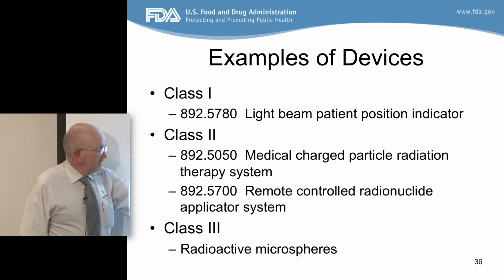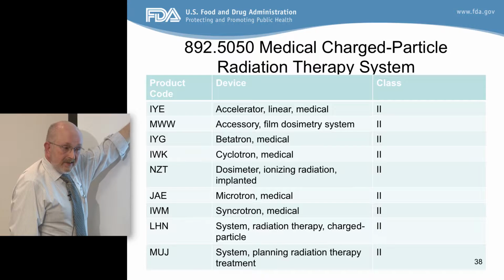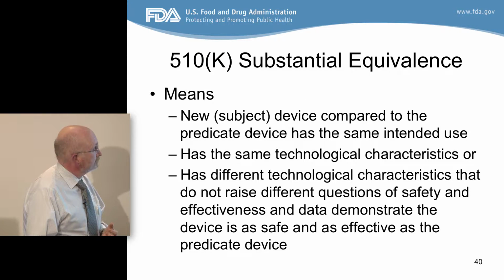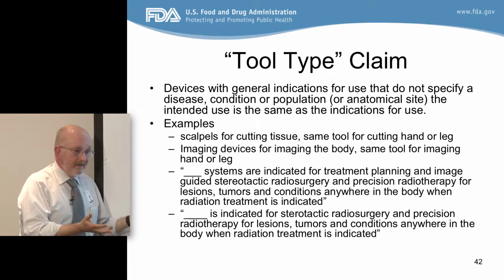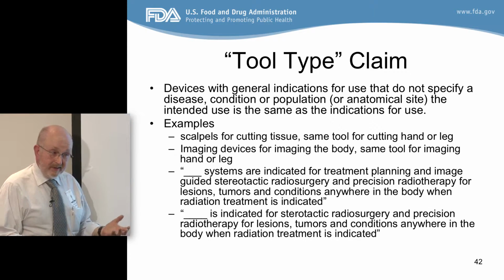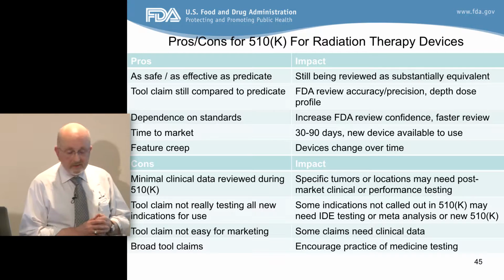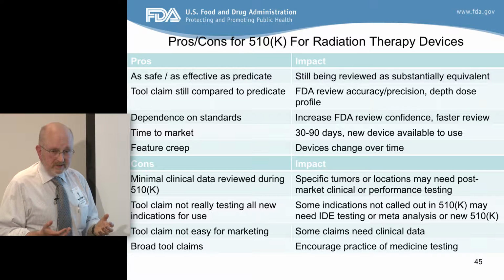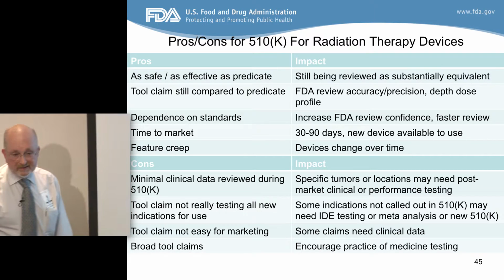Radiation–Emitting Medical Device Approval/Clearance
Michael D. O’Hara, Ph.D, Deputy Director of the Division of Radiological Health/OIR/CDRH discusses the approval pathway for radiation-emitting medical devices.